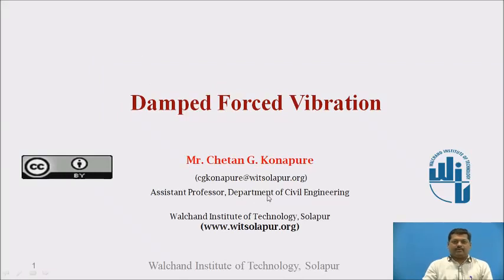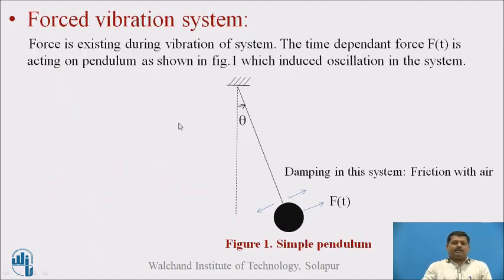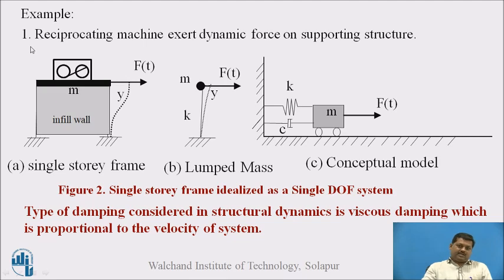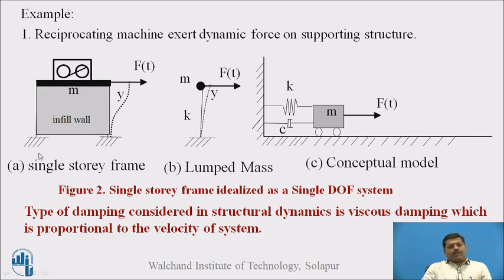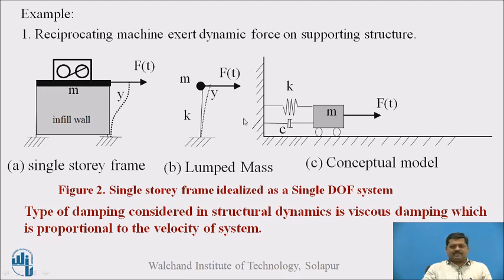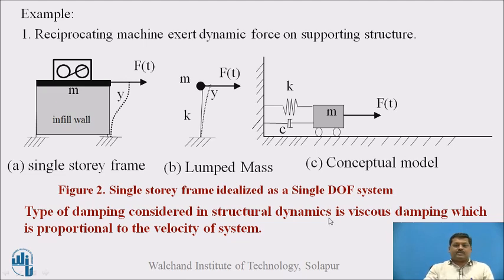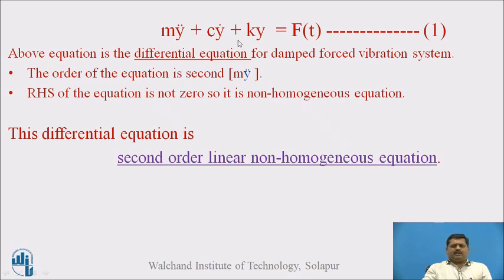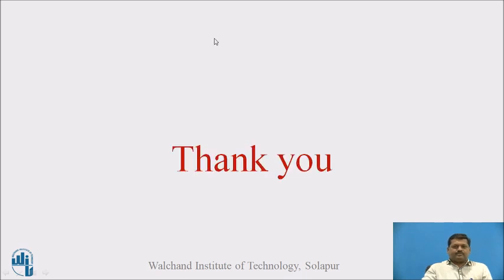Damped Forced Vibration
Prof. C.G. Konapure, Assistant Professor, Civil Engg. Deptt.,